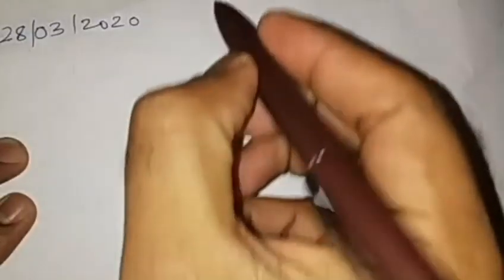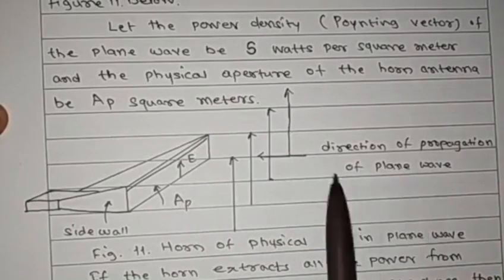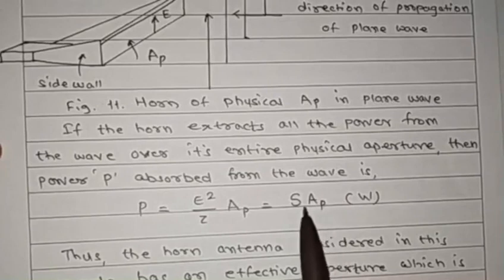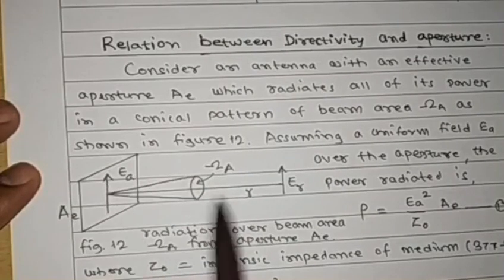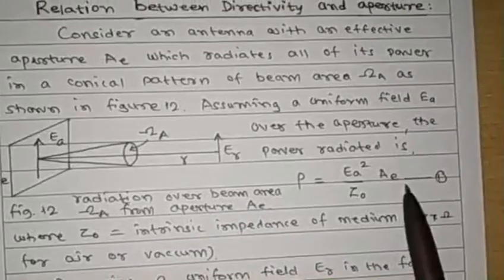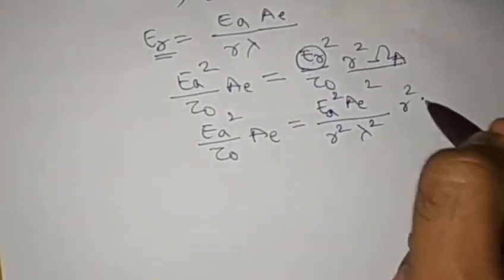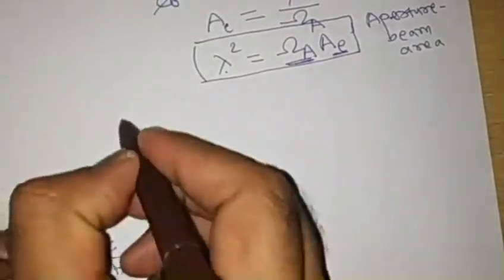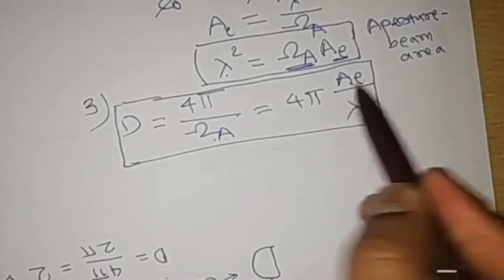Unit 4 Topic 5 Antenna Apertures